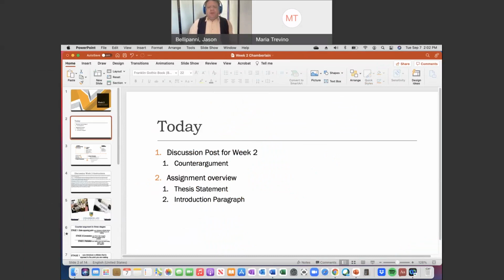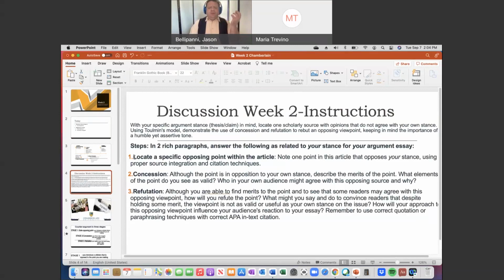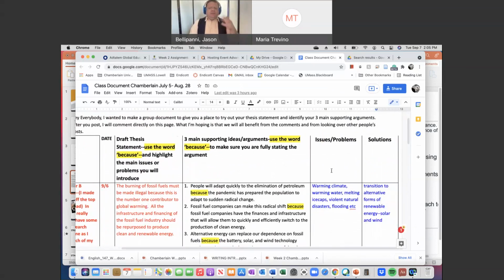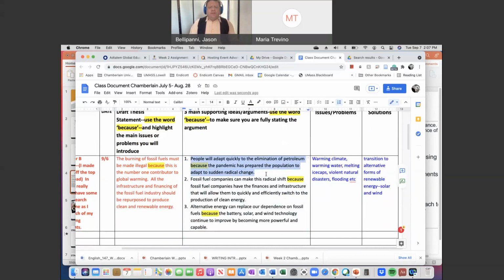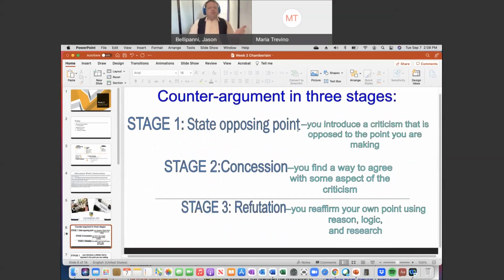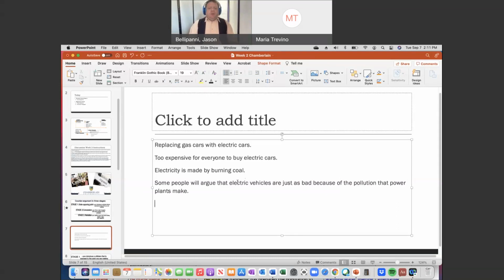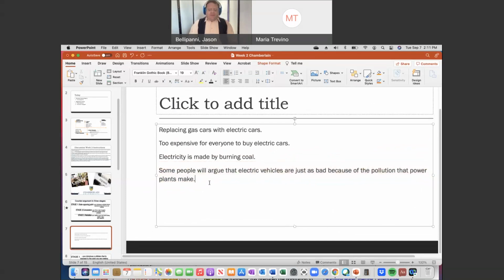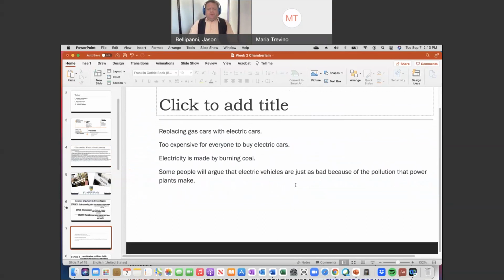Week 2 Broadcast-Part 1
Discussion Explained Part 1